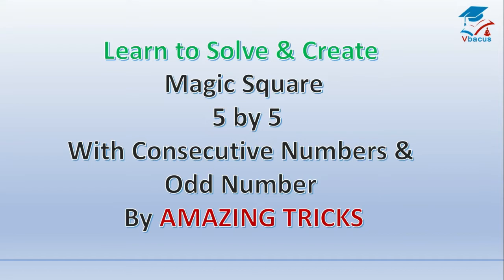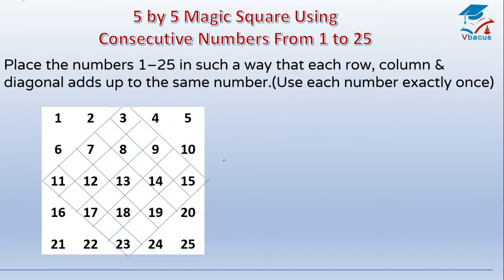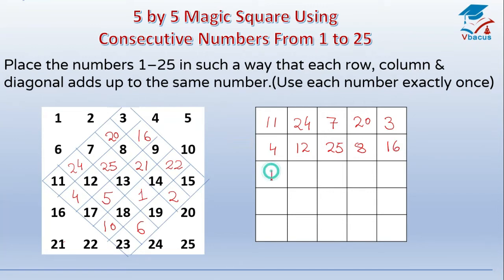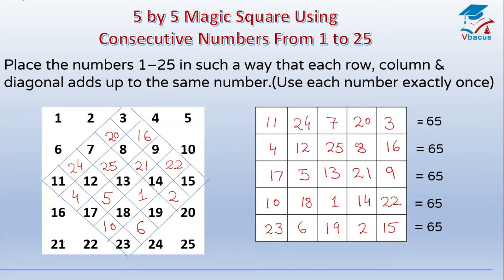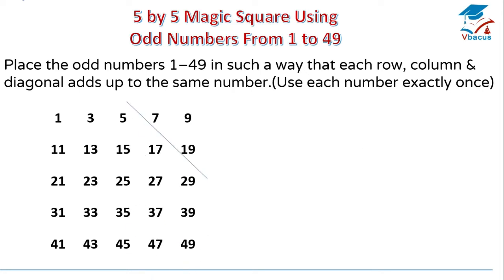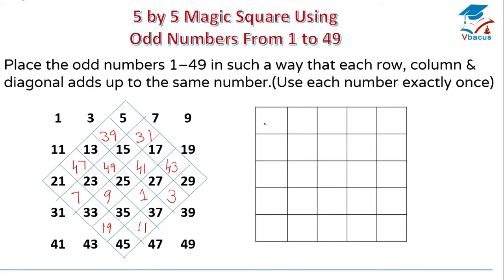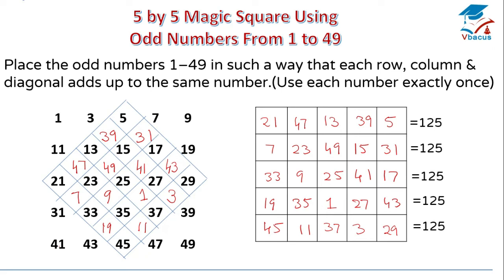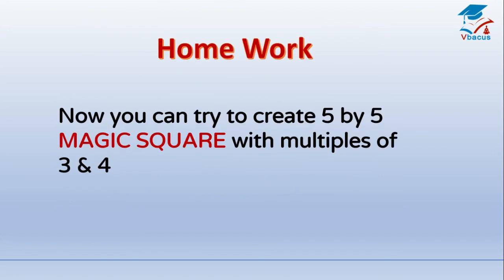vbacus 5 by 5 Magic Square | Magic Square 5x5 | Math Magic Tricks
In this video i am going to explain constructing 5 by 5 magic square using 1 to 25 consecutive numbers and 1 to 49 odd numbers. We can also use even numbers (e,g 2,4,6. ) or (Square of consecutive numbers starting from any digit) to construct the magic square 5x5.